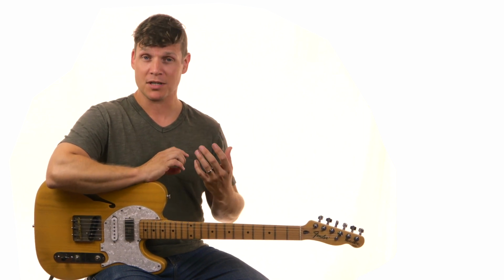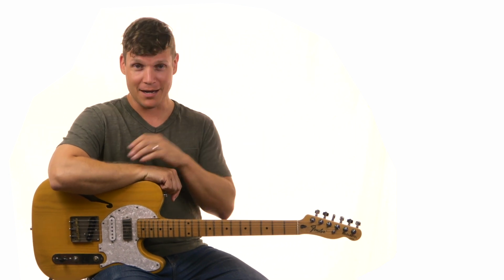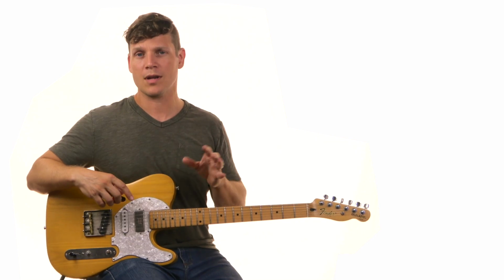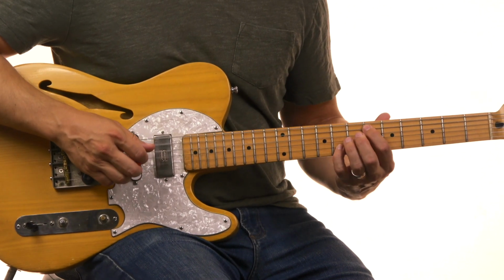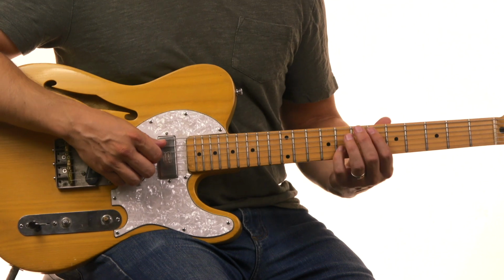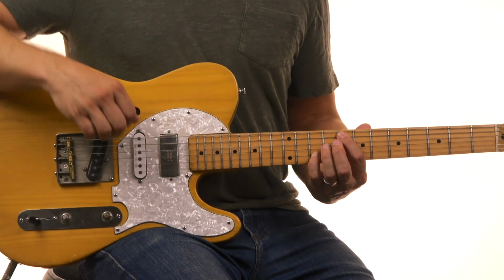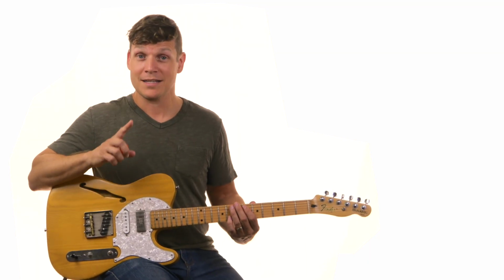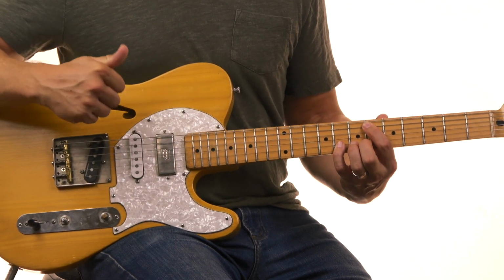Lead Guitar Tutorial // Famous For (I Believe) // Tauren Wells // Worship Artistry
Jason Houtsma, Guitar Instructor for Worship Artistry, teaches you the lead guitar part for Famous For (I Believe) by Tauren Wells (feat. Jenn Johnson).

Introduction - 0:02
Demonstration - 0:51
Lesson - 1:48
Practice Loop - 6:01

View the entire Famous For (I Believe) lesson along with transposable tabs, chord charts, and sheet music, as well as practice loops and play along mixes